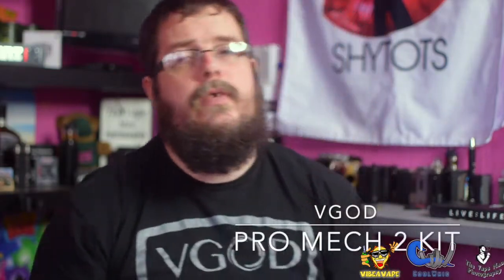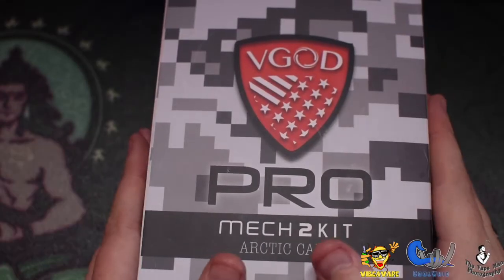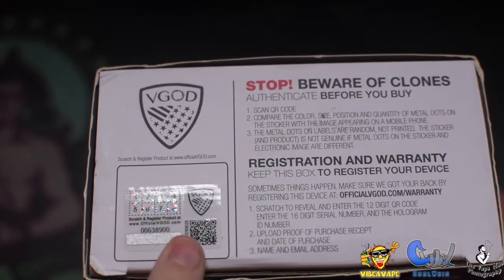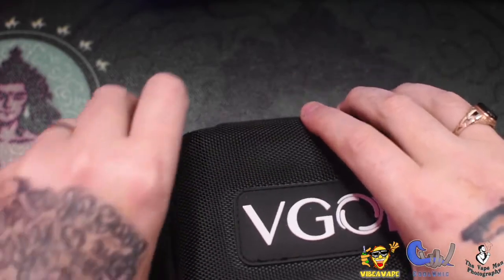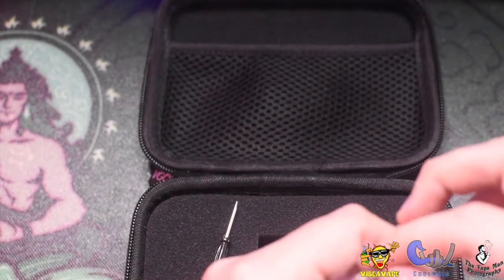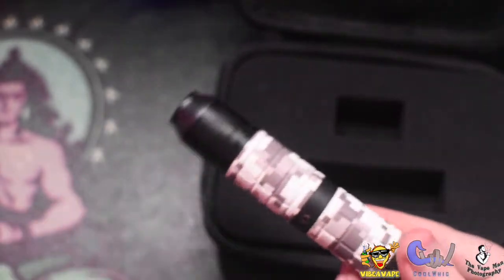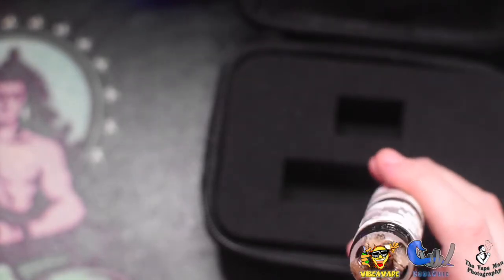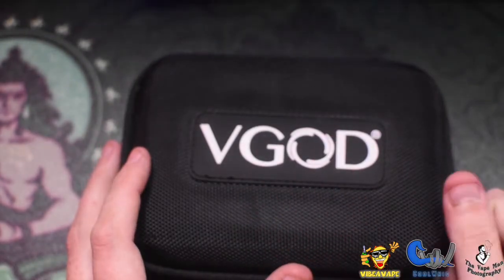The VGOD pro mech 2 kit. Is it and old but gold ???????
my own views on the
vgod pro mech 2 kit

again when using any rebuild or mech mod please make sure you know your ohms laws and battery safety